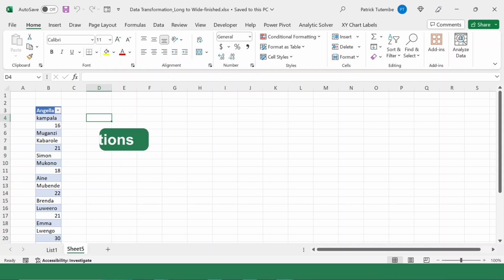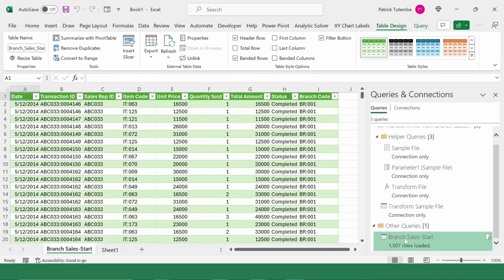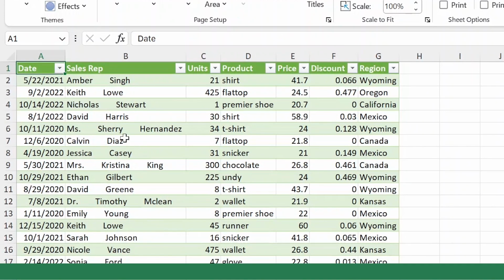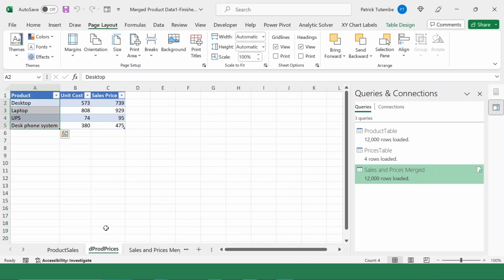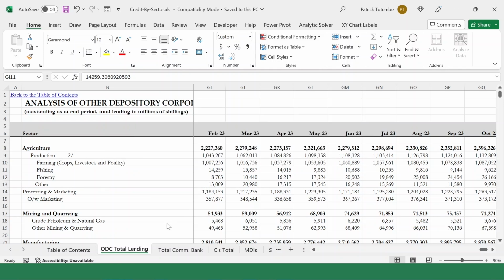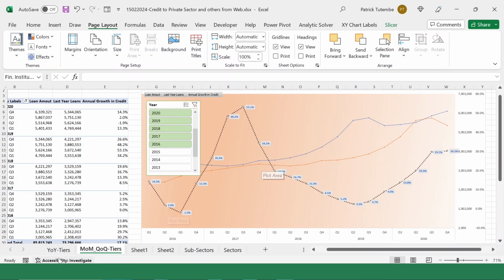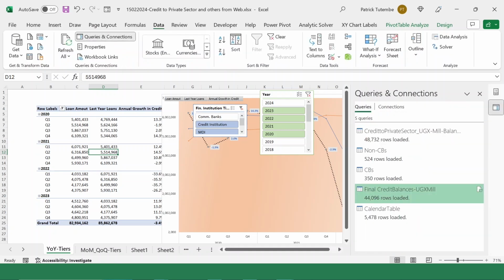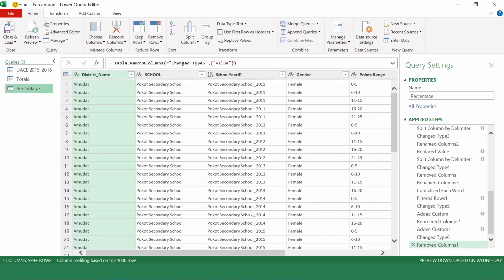Explore POWER QUERY magical DATA TRANSFORMATION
Discover the true power of Power Query in Excel and Power BI! In this video, I’ll show you how to use Power Query’s advanced analytical transformation abilities to solve real-world data challenges. Whether you’re working with messy data, converting formats, or extracting data from websites, this tutorial has you covered.

What You’ll Learn:
✅ Long-to-Wide Transformation: Easily convert data from long to wide formats for better analysis.
✅ Clean Jumbled Data: Transform disorganized, messy data into a clean, structured format.
✅ Web Data Extraction: Scrape and transform data from websites directly into Excel or Power BI.

Power Query is a game-changer for data professionals, and mastering its analytical abilities will save you hours of manual work. Whether you’re an Excel user, Power BI enthusiast, or data analyst, these skills will take your data workflows to the next level.

Want to dive deeper? Learn advanced techniques, tips, and tricks to become a Power Query pro!